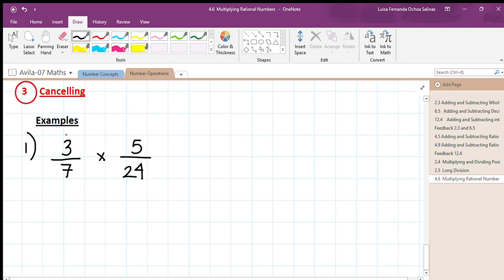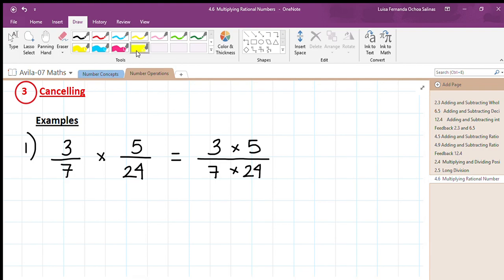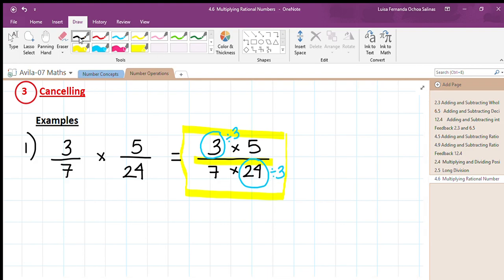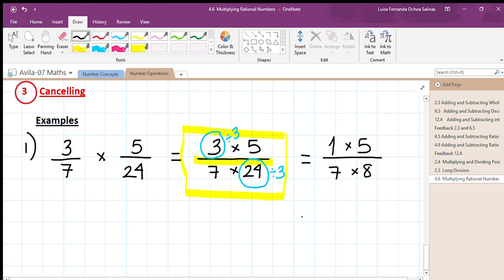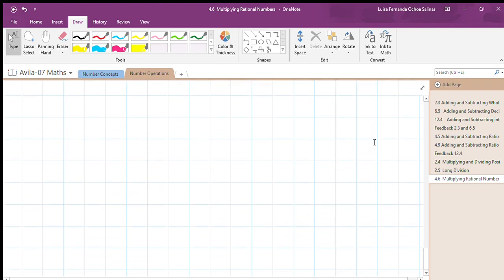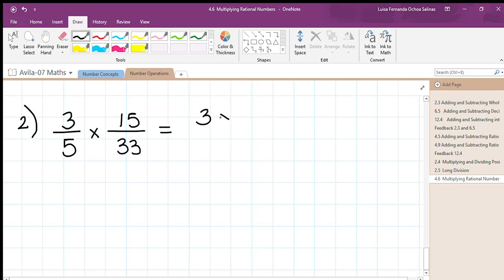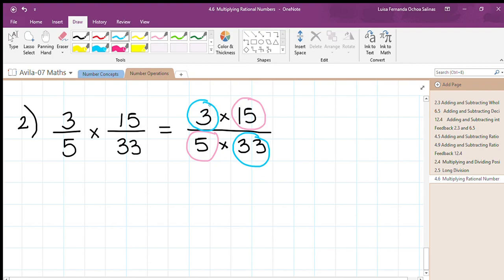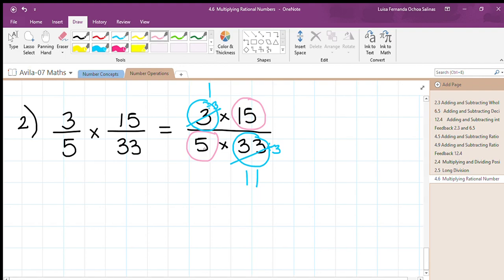Multiplying Rational Numbers Part 3